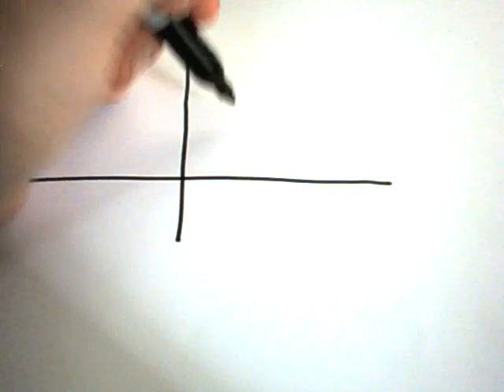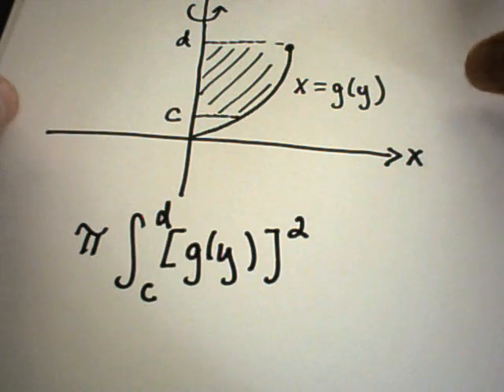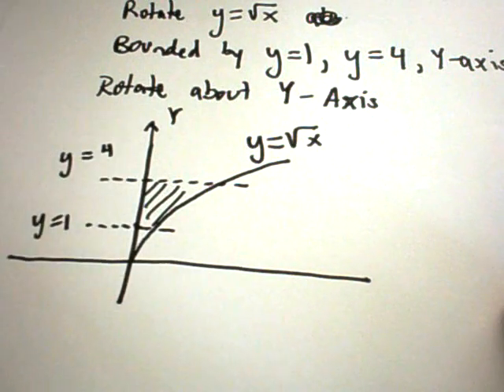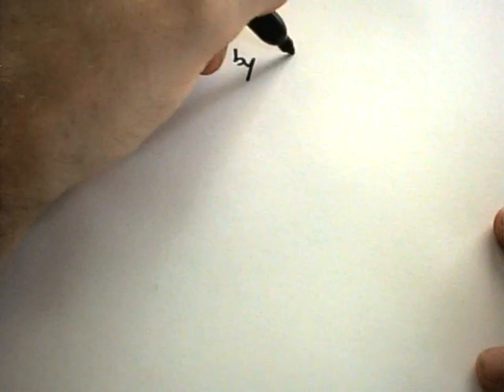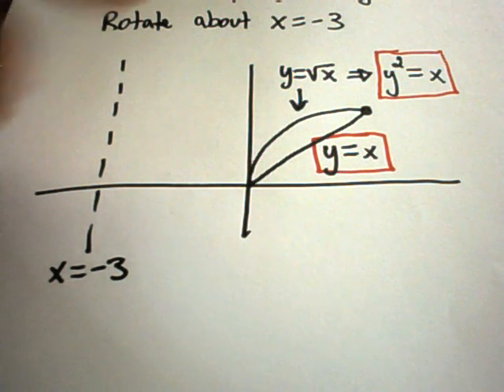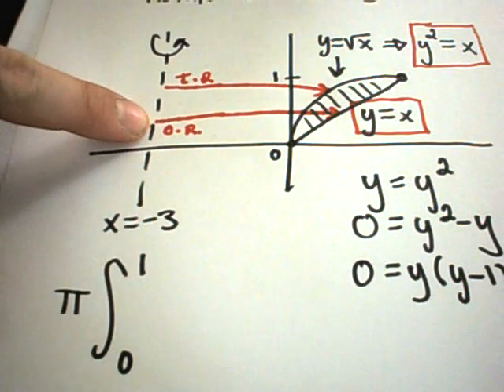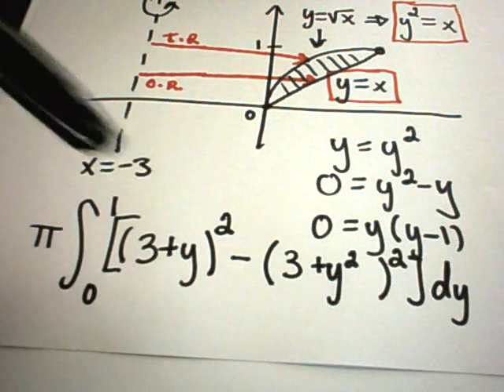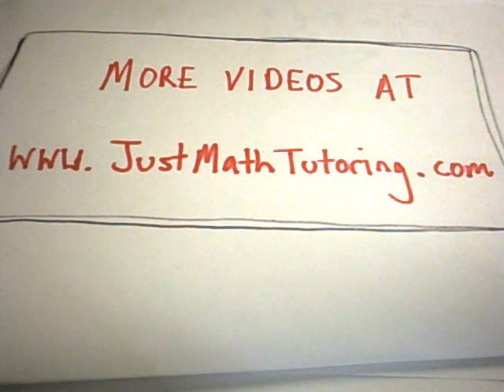Volumes of Revolution about Vertical Lines Using Washers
Sorry for the noise. This video was made over 10 years ago with cheap equipment! :)